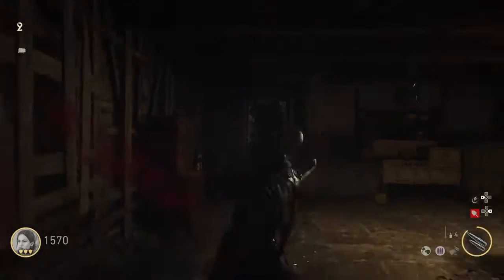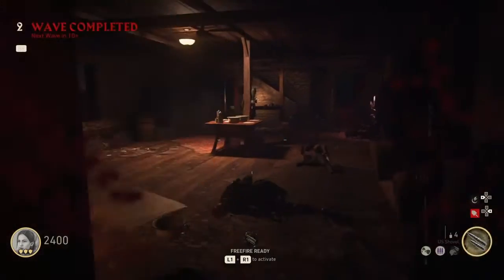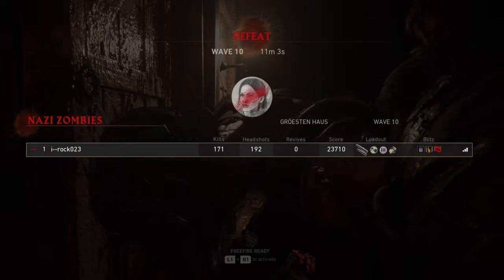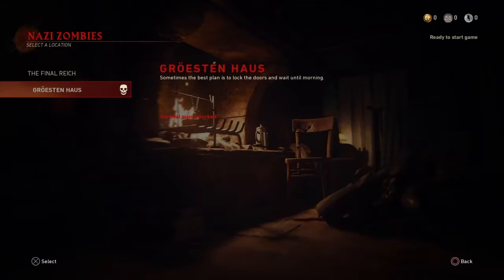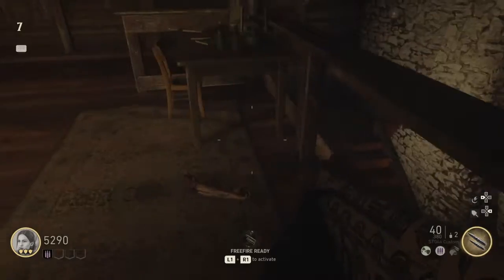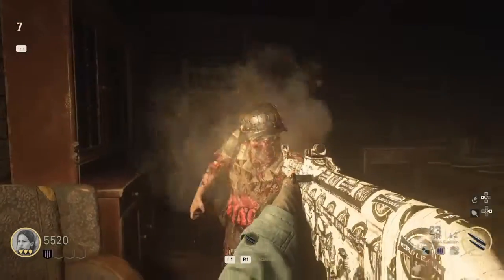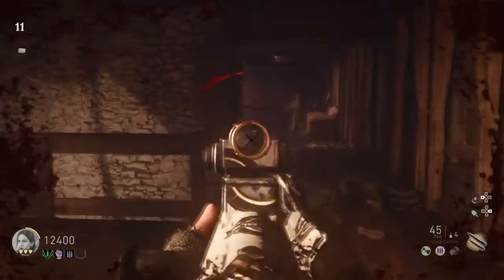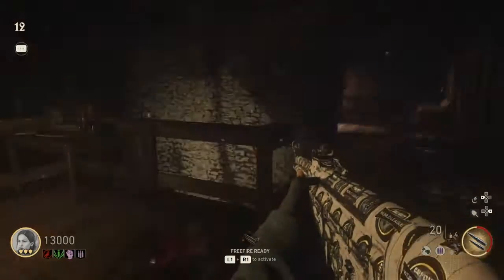ww2 zombies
SHAREfactory™